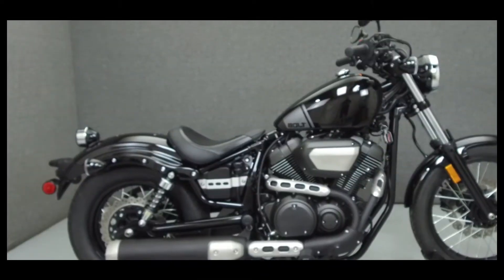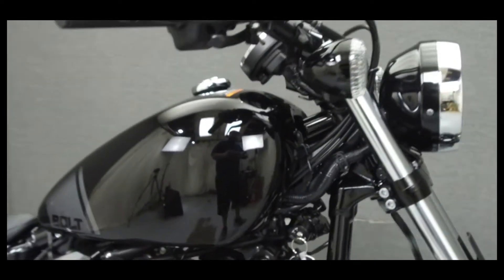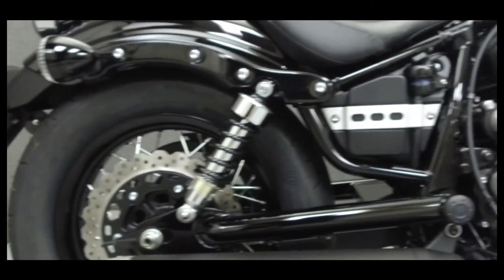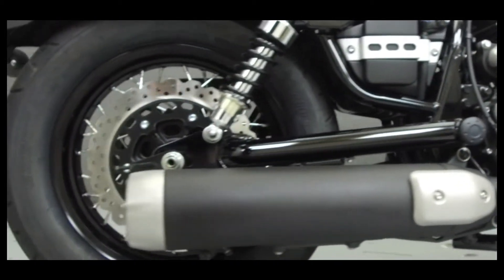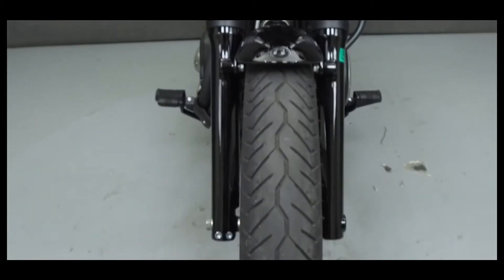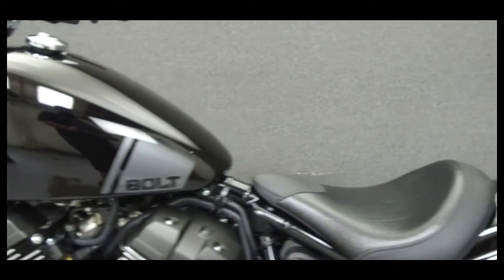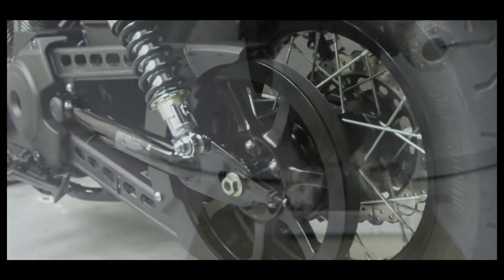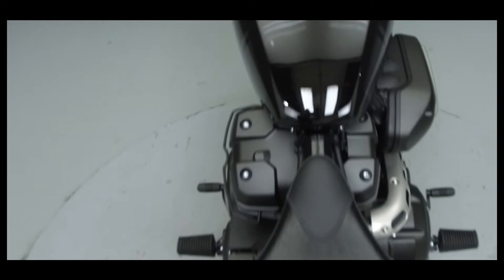2017 YAMAHA XVS950 BOLT 950 - National Powersports Distributors